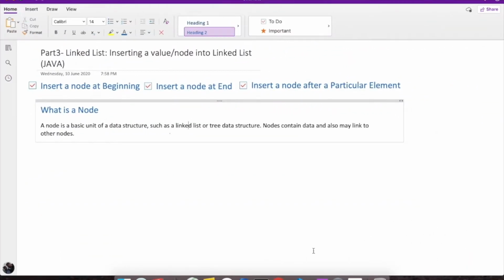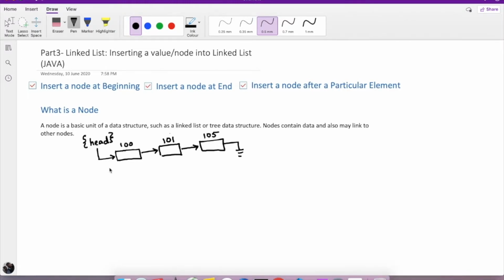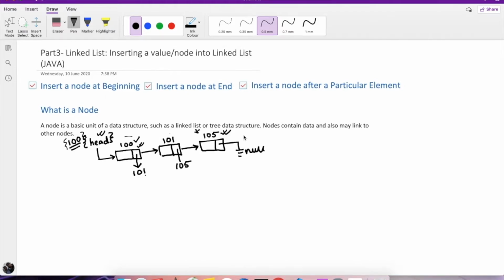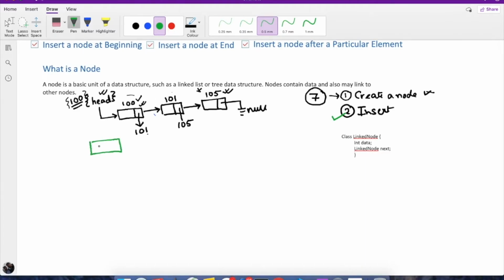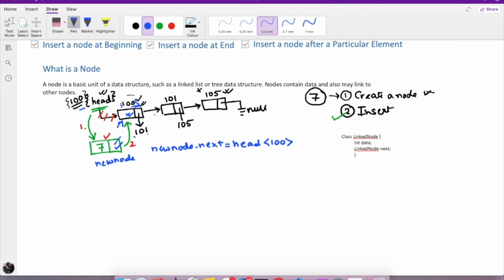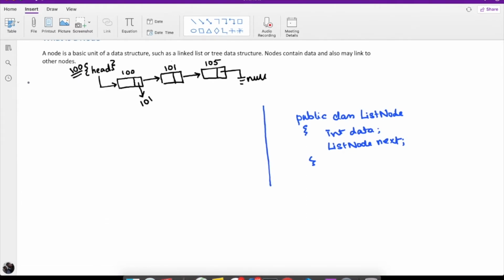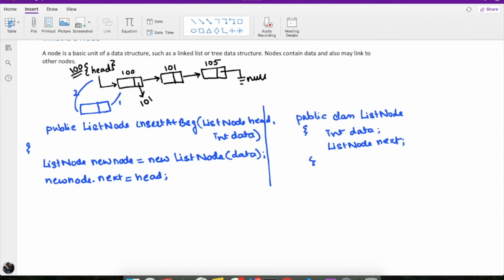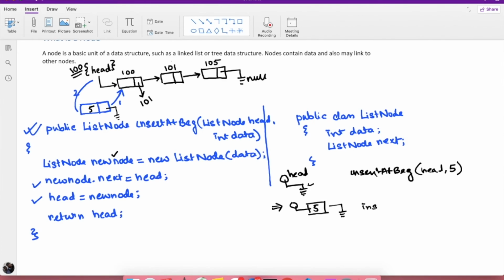Technical Interview: Part 3: Linked List - Inserting a node at the beginning of the Linked List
In this video we will see how to insert a node in linked list - at the beginning of the linked list.

**This video comes under "BASIC" section of interview questions.
To understand what and how a linked list works, please refer the videos below: